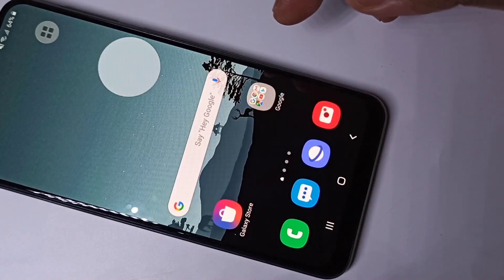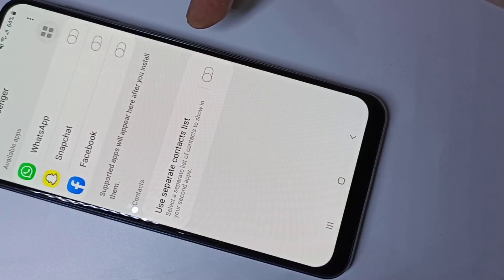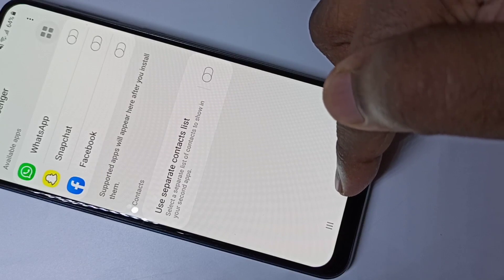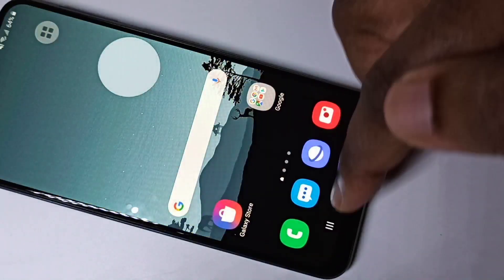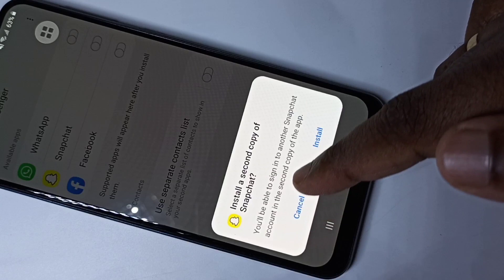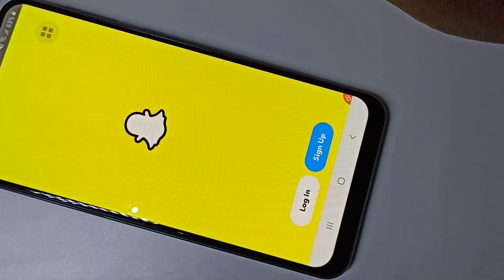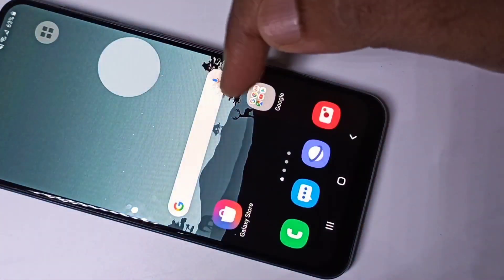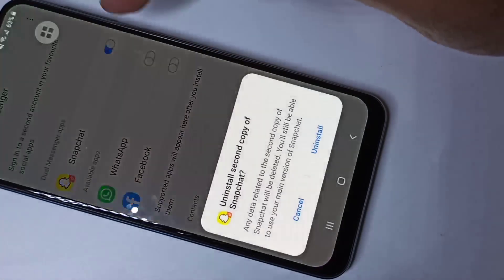Samsung Galaxy M01 How to Enable Dual Apps | Clone Apps Facebook WhatsApp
How to Enable Dual Apps in Samsung Galaxy M01